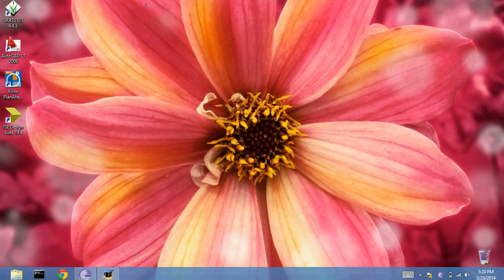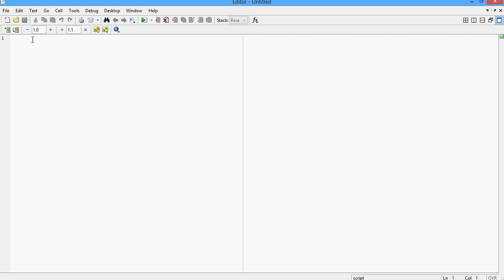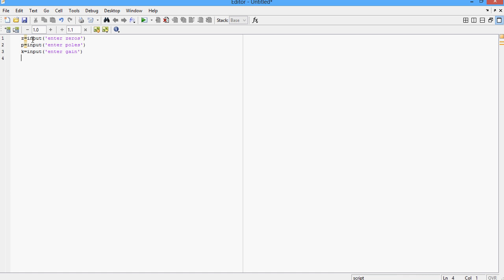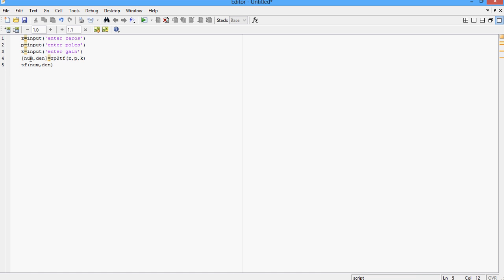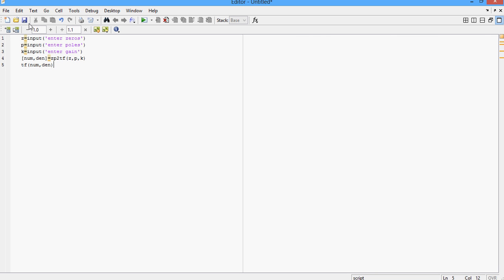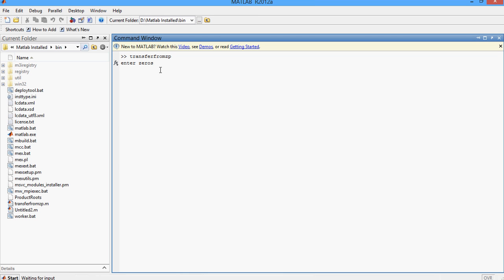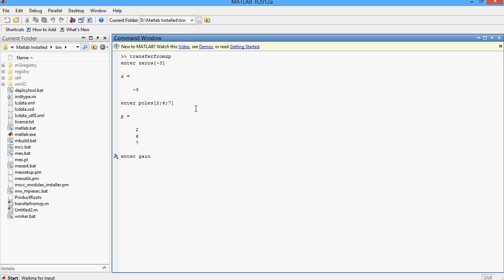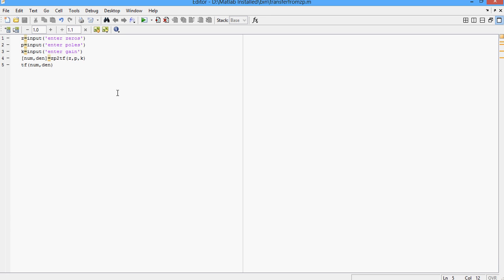Tranferfunction from zeros and Poles[MATLAB]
A video that teaches you how to obtain a transfer function by taking zeros,poles and gain as input from the user. Find the program below:
Matlab Program:
z=input('enter zeros')
p=input('enter poles')
k=input('enter gain')
[num,den]=zp2tf(z,p,k)
tf(num,den)